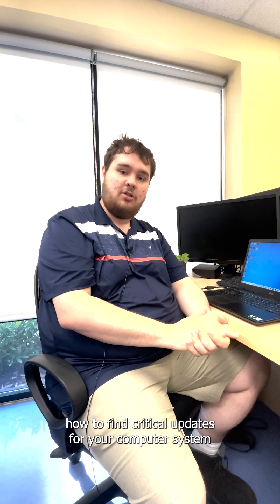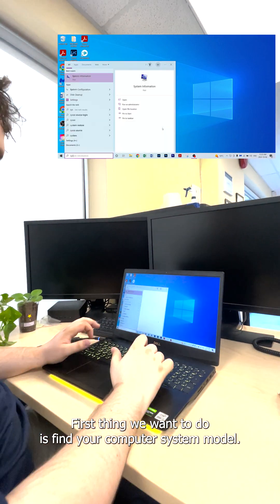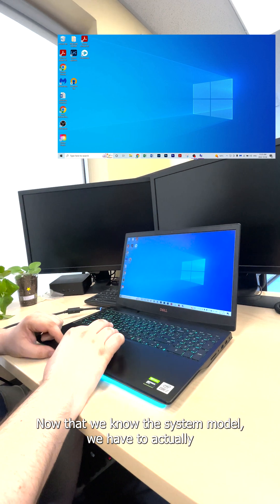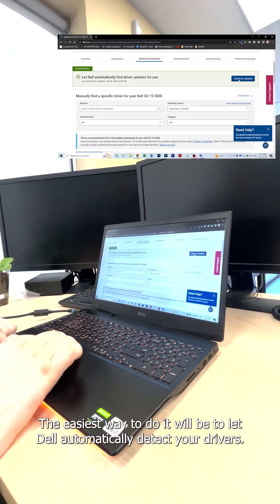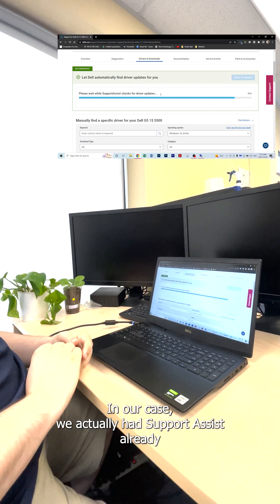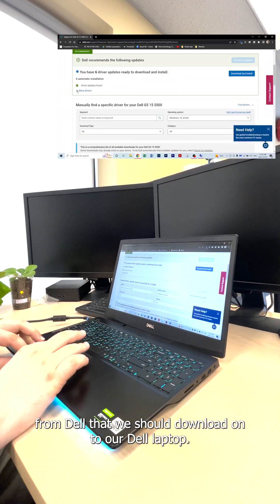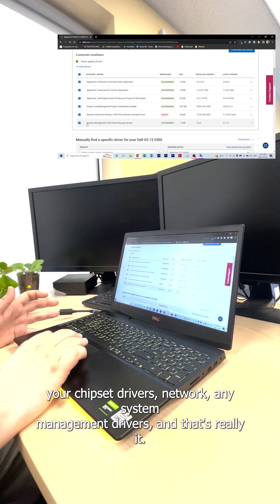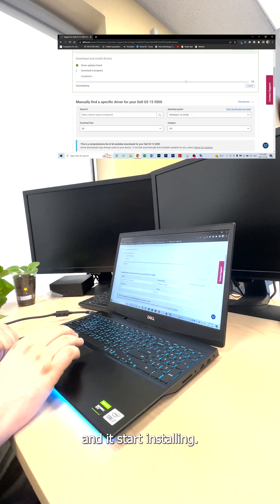How to update your computer drivers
A while back we asked if you wanted to learn how to update your drivers, and now we’re going to show you how! Keeping your computer up to date will ensure that it will continue to run quickly and securely.